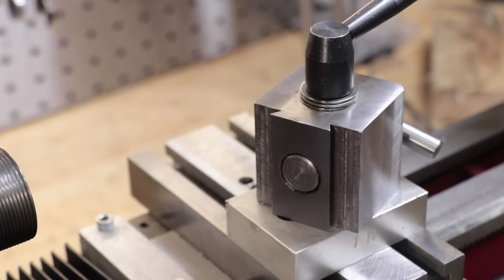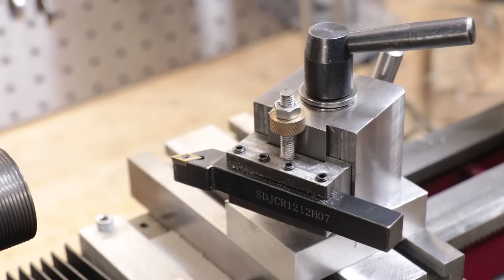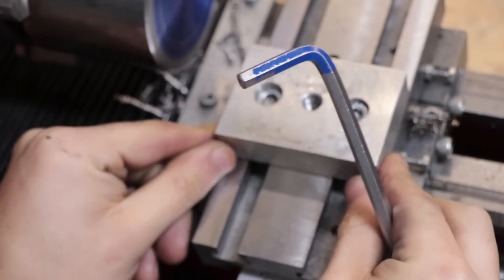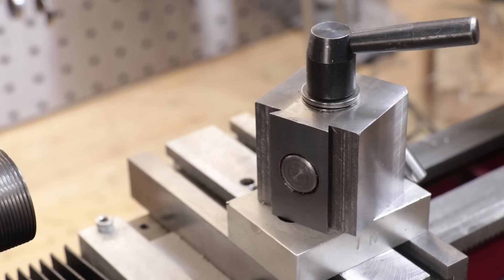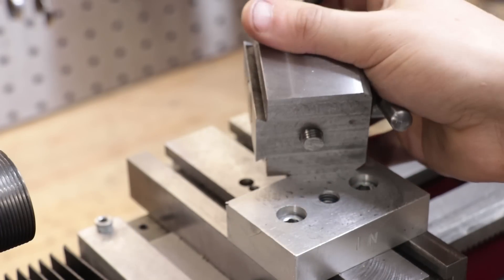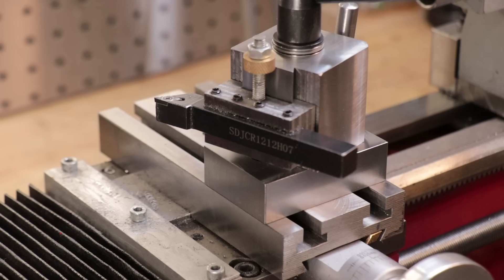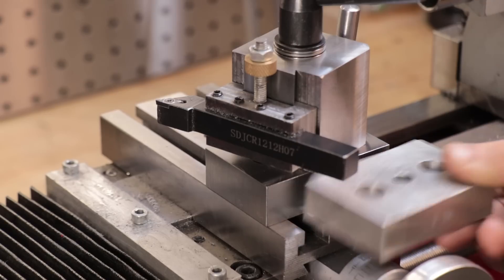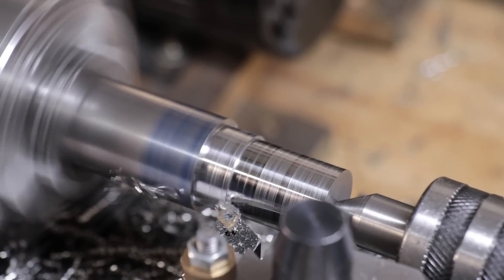Machining A Tool Post Stud And Riser For The Lathe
G'day everyone,

The lathe is in need of some maintenance this week. After machining the new cross slide last year I ran out of material to make the riser block, so I substituted it with a piece of Aluminium. It has almost been a year since then and it is time to replace the Aluminium one with one made from steel.

I am also going to replace the tool post stud for a solid one made from steel to make the tool position more repeatable and make it a bit more rigid.

Timestamps
0:00  -Intro
0:46 - Machining the Riser Block From Steel
3:58 - Machining The tool post Stud
7:18 - Counterboring The Tool post
8:13 - Assembly and test